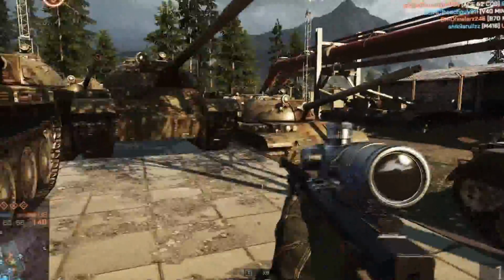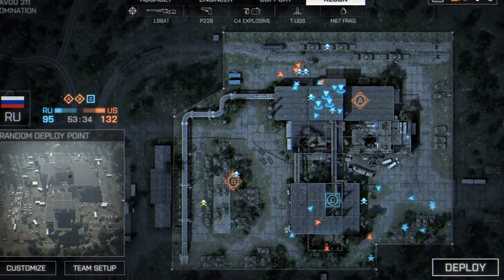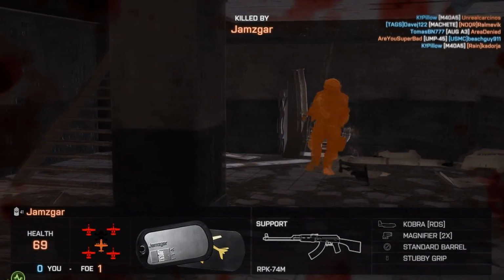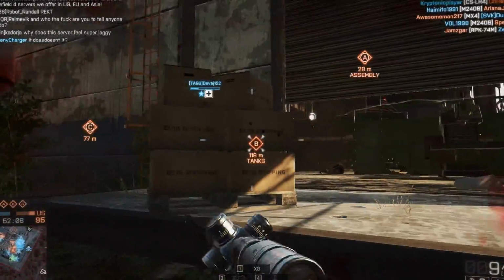Battlefield 4 loadout Counter strike sniper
Today WE LOOK AT ANOTHER LOADOUT ENJOY!